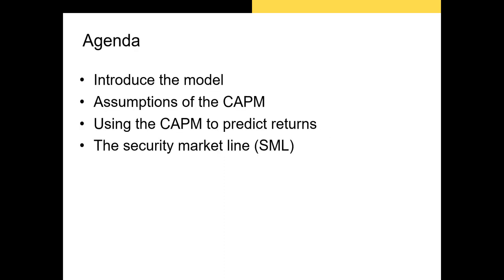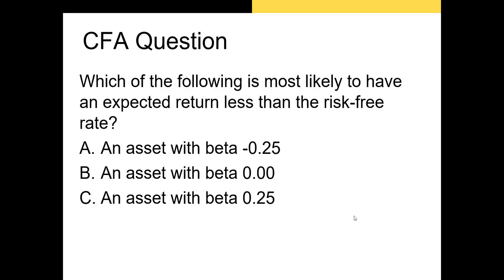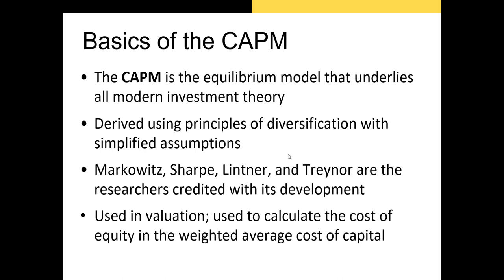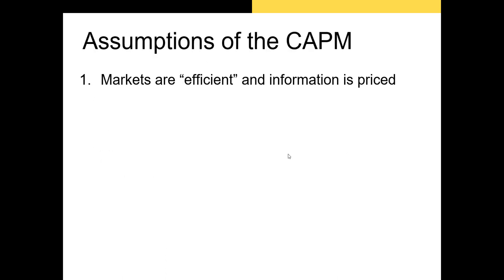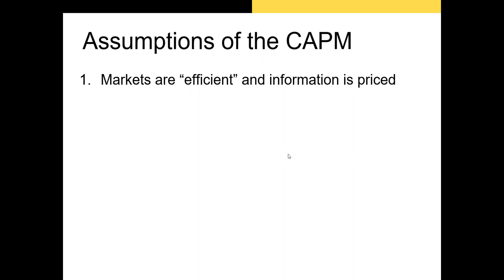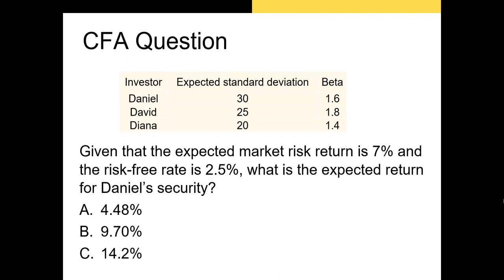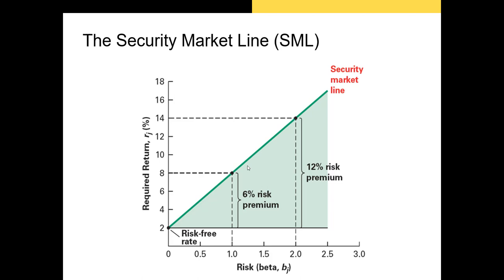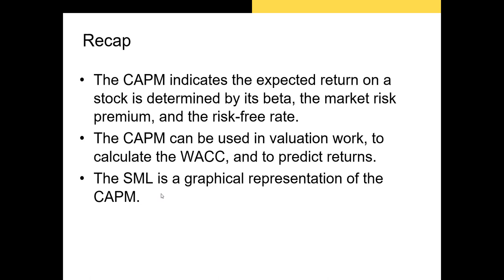Modern Portfolio Concepts Part 6: The Capital Asset Pricing Model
In this video, I discuss the basics of the Capital Asset Pricing Model, or CAPM.  I also discuss the security market line.